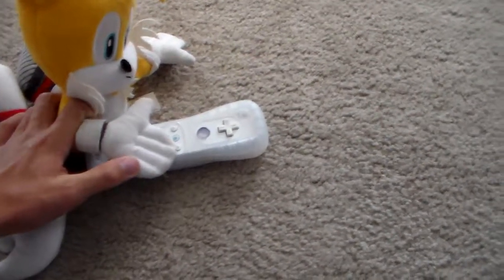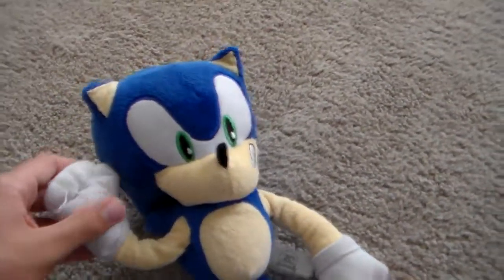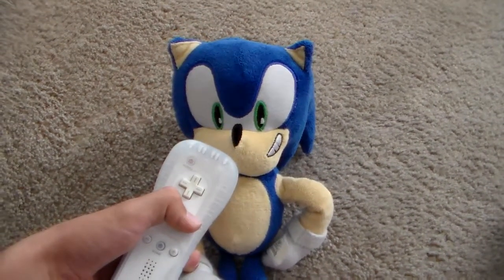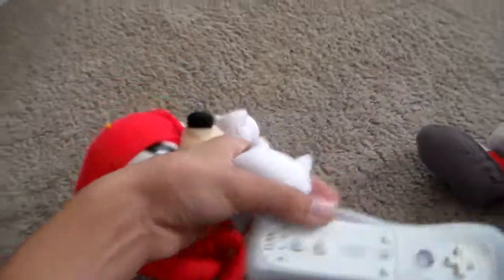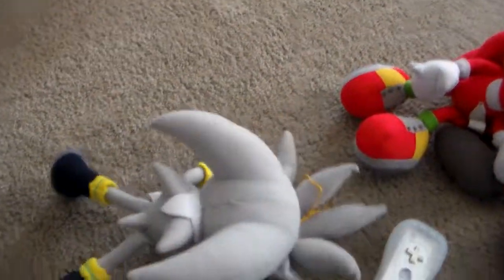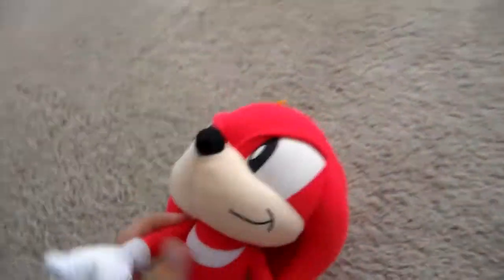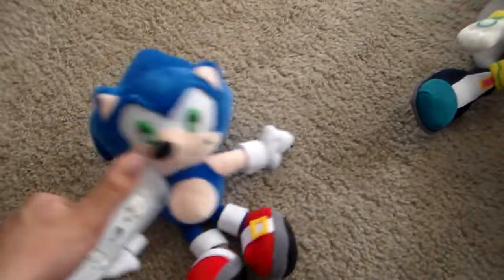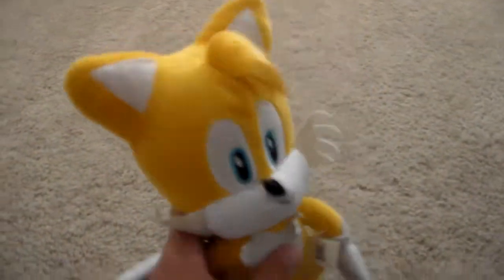sonic plush adventures the voice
sonic and his friends hear themselves in the future